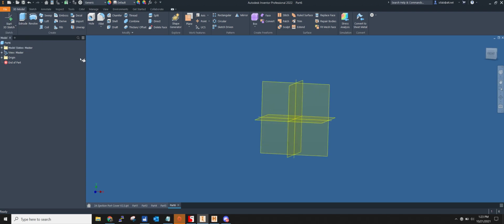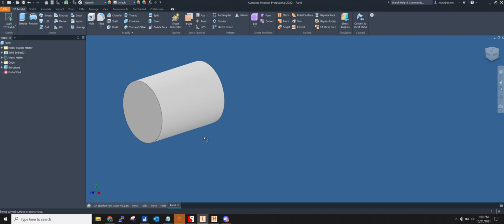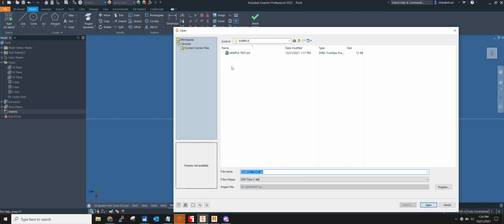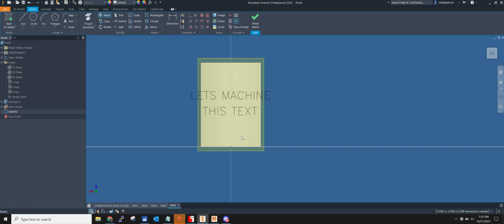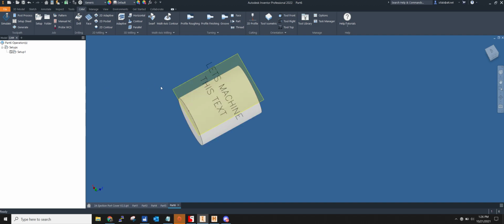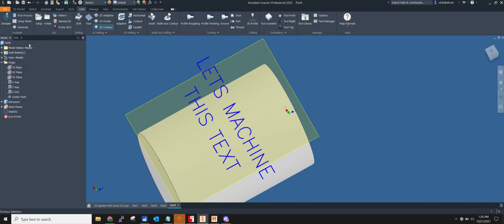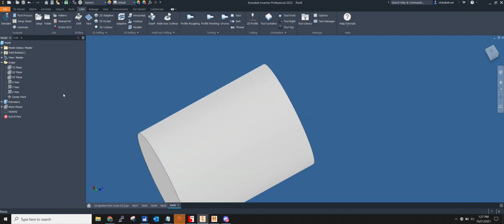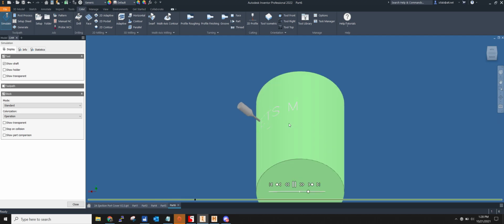Fusion 360 / Inventor CAM 2022 Engrave Text on Cylinder - Mill / Turn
Fast and easy way to engrave text on a cylinder. This should work in Fusion 360 the video is using Inventor CAM 2022. This operation works for milling with a 4th axis but I made the video for Mill / Turn.